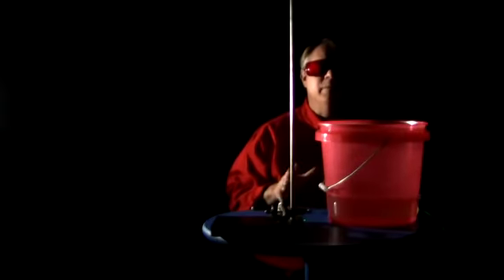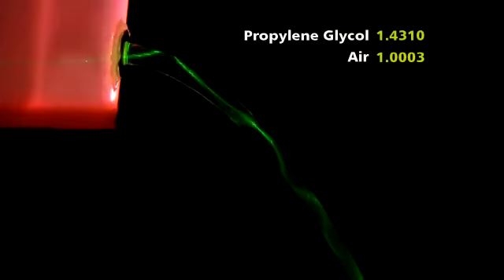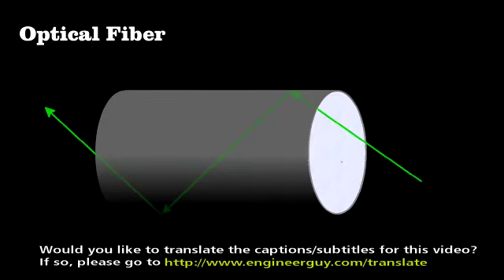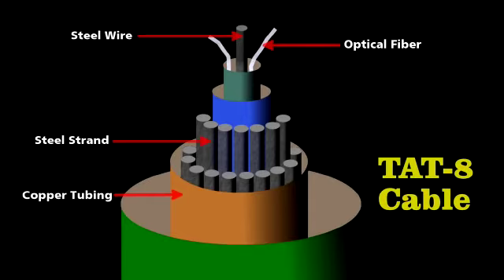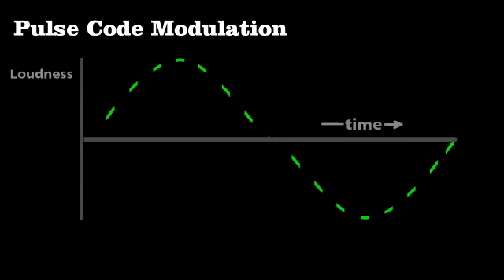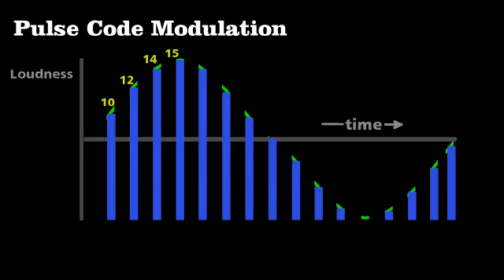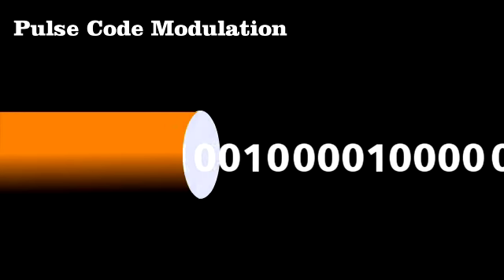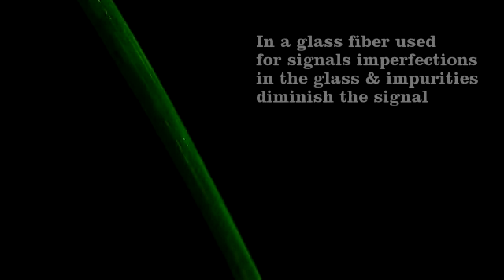Cara kerja fiber optic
Fiber optik  atau serat optik menjadi salah satu komponen yang cukup populer dalam dunia telekomunikasi belakangan ini. Pasalnya, kabel jaringan tersebut memiliki kecepatan akses yang tinggi sehingga banyak digunakan sebagai saluran komunikasi.

Jenis-Jenis Kabel Fiber Optik

Setelah memahami apa pengertian fiber optik, selanjutnya kita juga perlu mengetahui apa saja jenisnya. Fiber optik dibedakan menjadi dua jenis yang didasarkan pada mode transmisinya. Adapun jenis fiber optik yaitu:

1. Fiber Optik Single Mode

Kabel fiber optik single mode yaitu kabel jaringan yang memiliki transmisi tunggal, sehingga hanya bisa menyebarkan cahayanya hanya melalui satu inti dalam suatu waktu.

Jenis fiber optik ini memiliki inti berukuran kecil dengan diameter sekitar 9 mikrometer yang digunakan untuk mentransmisikan gelombang cahaya dari sinar inframerah dengan panjang gelombang 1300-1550 nanometer.

2. Fiber Optik Multimode

Kabel fiber optik multimode merupakan kabel yang dapat mentransmisikan banyak cahayan dalam waktu bersamaan karena memiliki ukuran inti besar yang memiliki diameter sekitar 625 mikrometer.

Kabel jenis ini biasanya digunakan untuk keperluan komersial yang pada umumnya diakses banyak orang. Fiber optik ini mengirimkan sinar inframerah yang memiliki panjang 850-1300 nanometer.

Tipe Kabel Fiber Optik

Berikut ini adalah beberapa tipe kabel fiber optik yang umum digunakan:

Tight Buffer (Indoor/Outdoor)Breakout Cable (Indoor/Outdoor)Aerial Cable/Self-SupportingHybrid & Composite CableArmored CableLow Smoke Zero Halogen (LSZH)Simplex cableZipcord cableVariabelSingle-ModeMulti-ModeBesar diameter core5-10 mikrometer50, 62.5 dan 100 mikrometerJenis cahayaLaser infraredLEDBanyak pancaran cahayaSatuBeberapaJenis pancaran cahaya1319 dan 1510 Nanometer850 dan 1300 nanometer
Jarak pancaran cahaya .